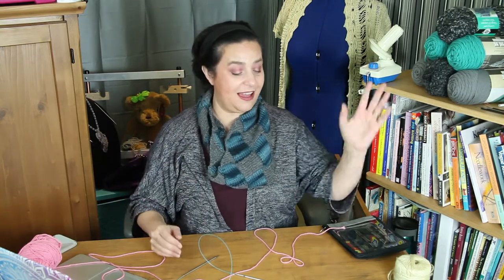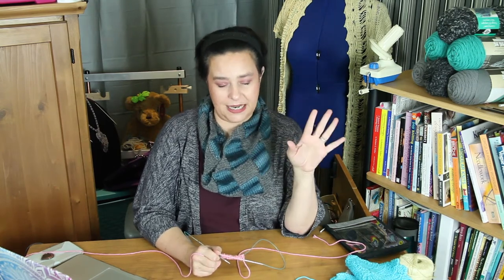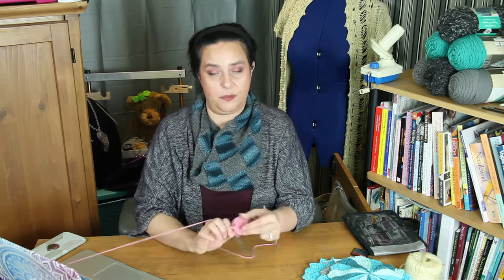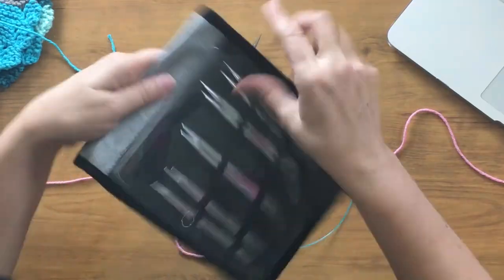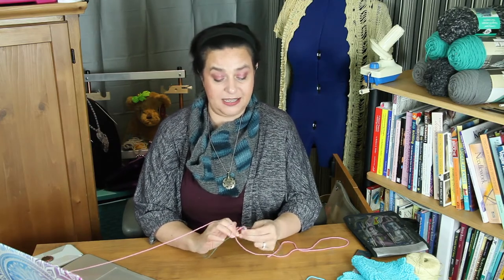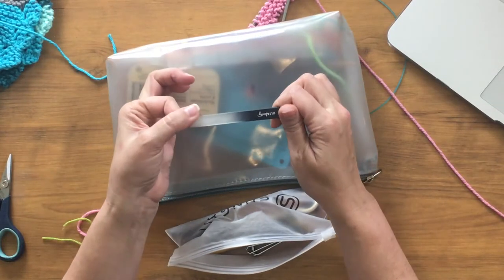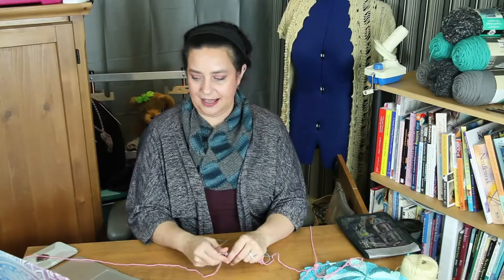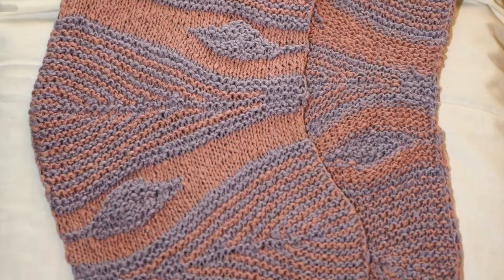Taking Your Knitting on a Plane? What Every Knitter Needs to Know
The Holiday season is upon us and everyone wants to know what they can safely bring onto the plane! In this video I give my tips for ideal traveling projects and updated information on what's allowed on the plane.

My goal is to spread the joy of crafting, however, it does take time, resources, and coffee.

TIMESTAMPS
00:00 - 01:19 Introduction
1:19 - 02:45 Starting project
2:45 - 06:19 Ideal Travel Project
6:19 - 07:19 Travelling with Needles
7:19 - 09:04 TSA regulation regarding traveling with Knitting Needles
9:04 - 10:23 Travelling Internationally
10:23 - 11:27 Knitting Needle Set Recommendations
11:27 - 13:25 TSA regulations and your Notions Bag
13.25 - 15:09  My Traveling Yarn Bag
15:09 - 16:03 Choosing Yarn for Travel
16:03 - 18:21 Dishcloth Progress
18:21 - 20:26  Final Thoughts and Outtakes